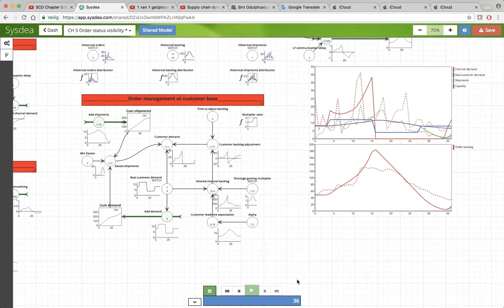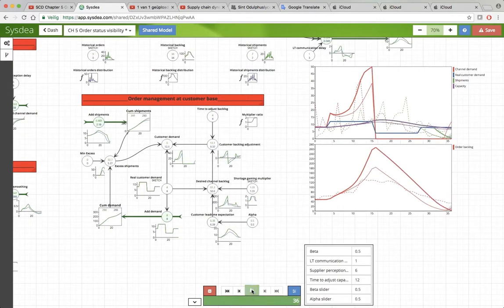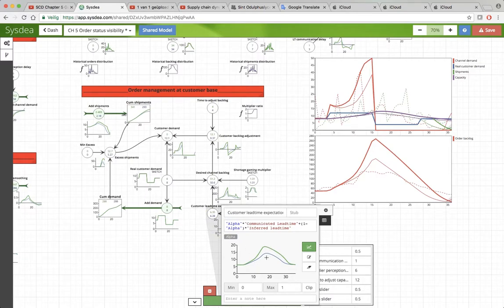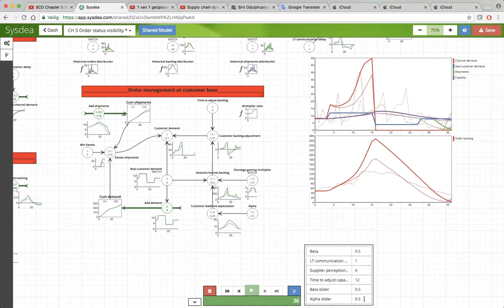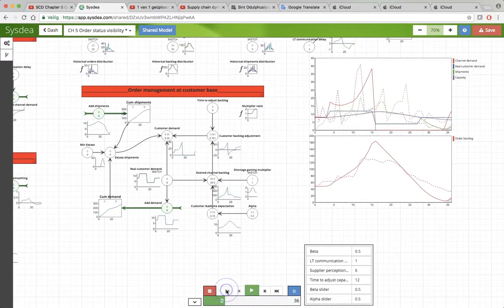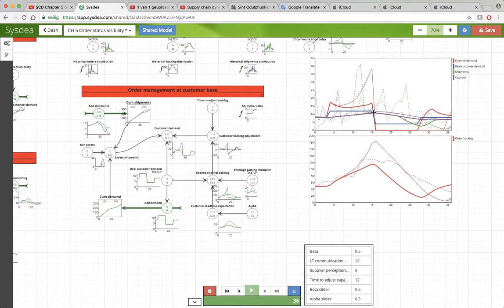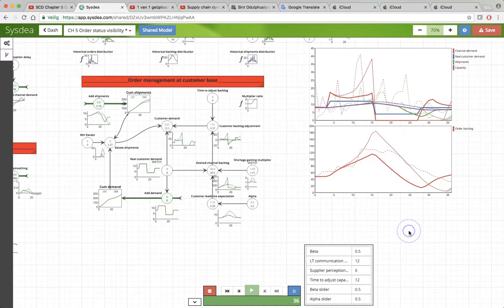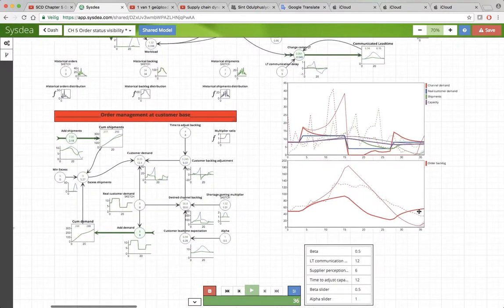SCD Chapter 5 Sysdea GP 8 Customer communication delay